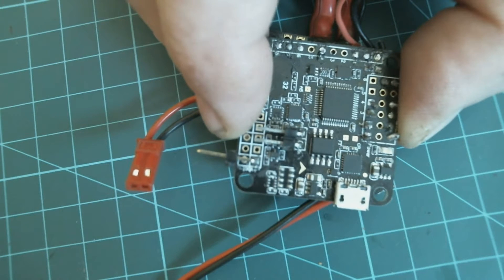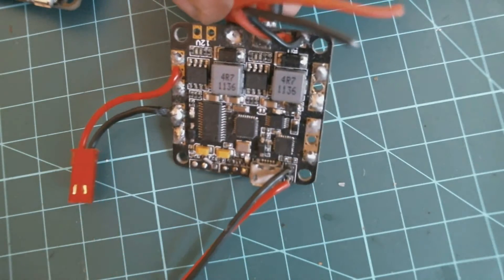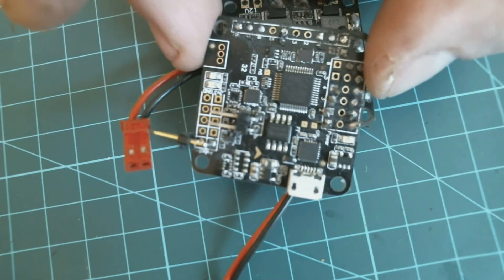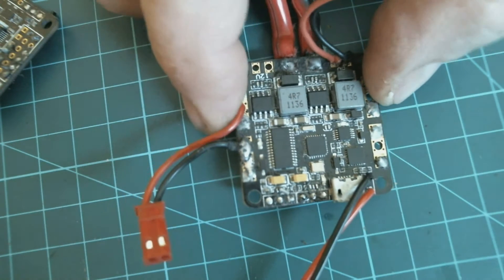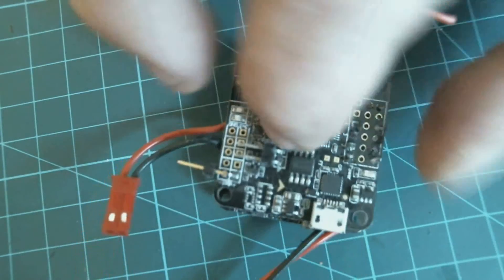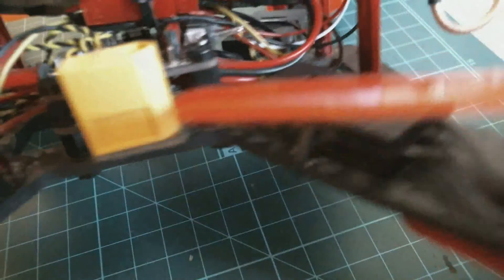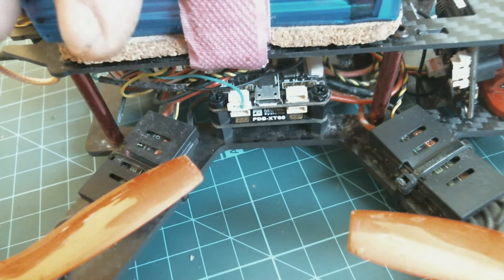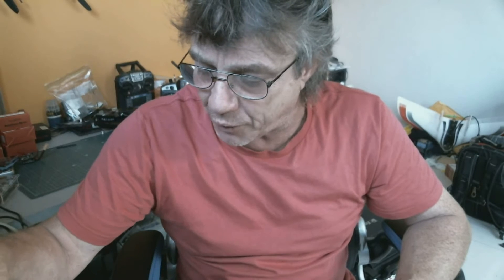Naze32 Rev6 & PDB+BEC+OSD Fail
Naze32 & PDB BEC+OSD thrown away for Many reasons and I explain a few.